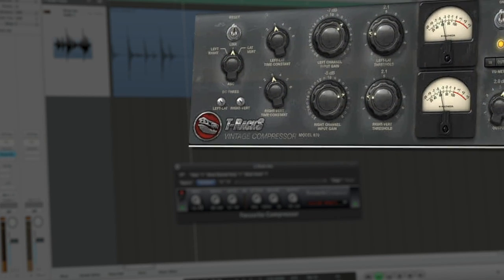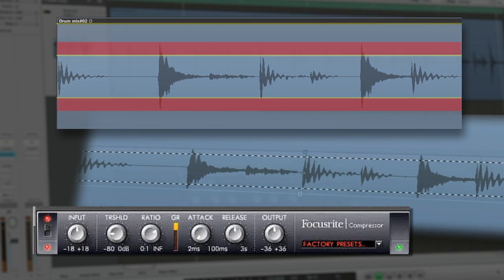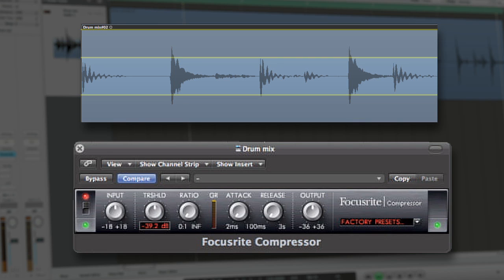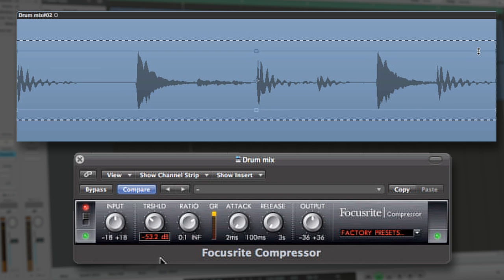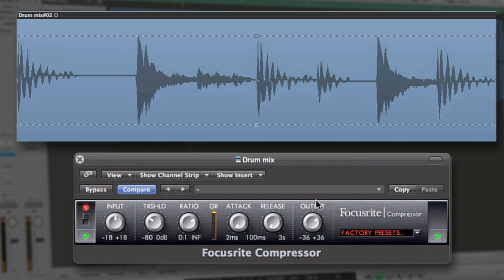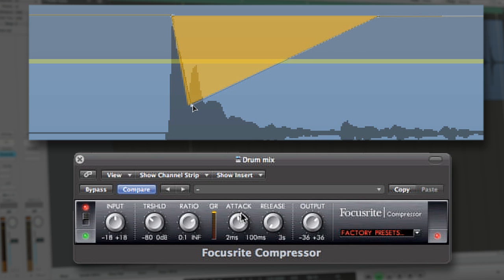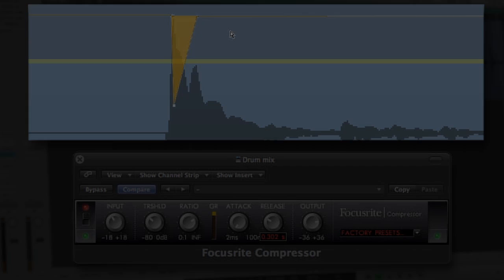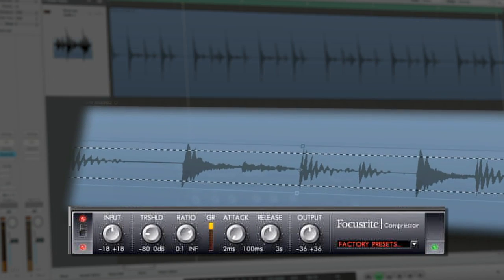SoundStud.io Studies - Compression Basics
Compression is one of the most common effects used in music production. In every step of the process, from recording to mixing to mastering, the chances are that your sounds will see not one, but many compressors. Knowing the basics of how a compressor functions and how the standard set of controllable parameters affects your signal are crucial if you are going to use these powerful tools correctly.

SoundStud.io Studies are educational videos for all members of the recording world. From 101 basics of audio all the way up to complex mixing tricks, the Studies series aims to hit them all, giving you that extra insight you need to perfect your craft.